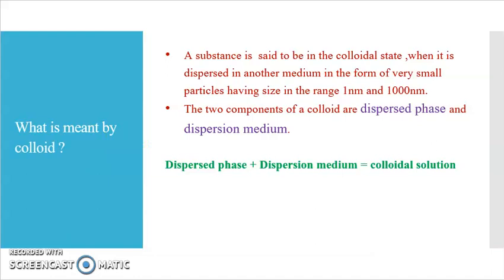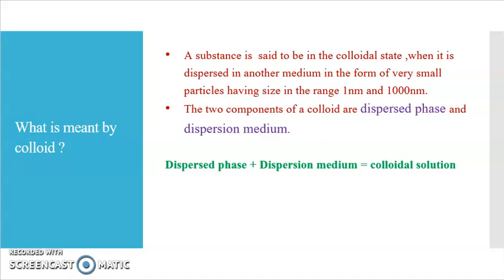Introduction to colloids